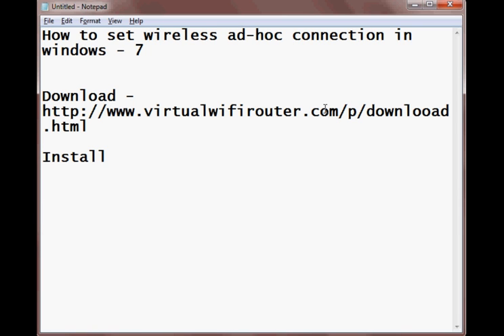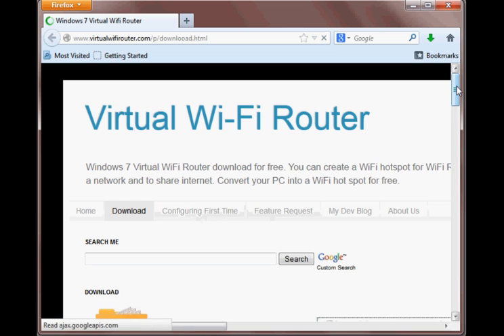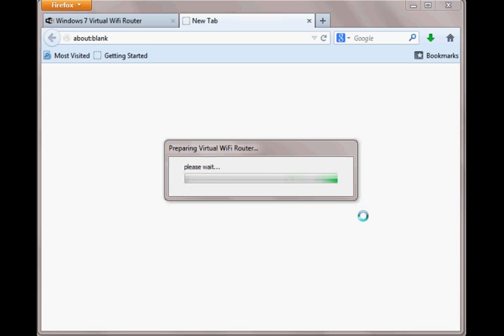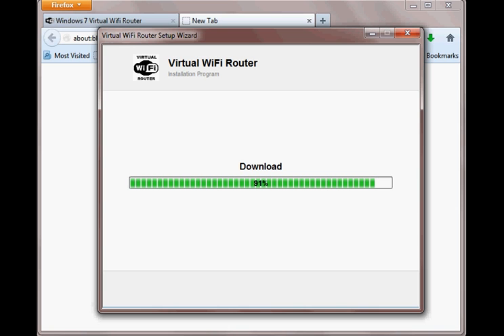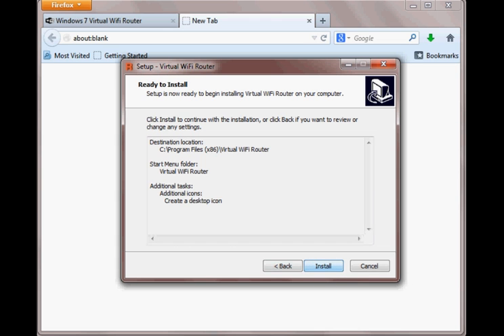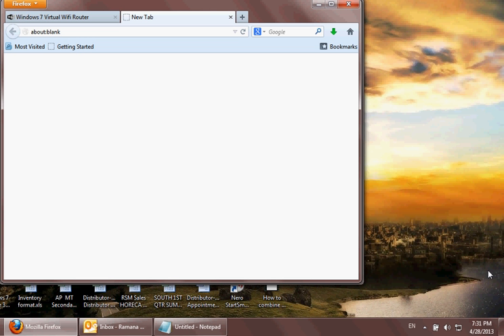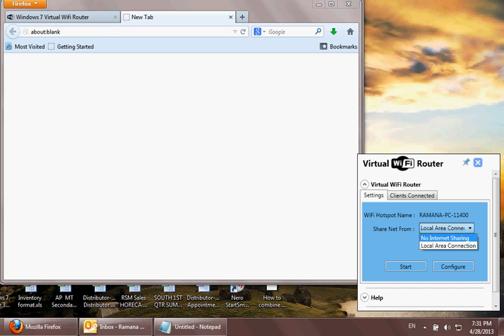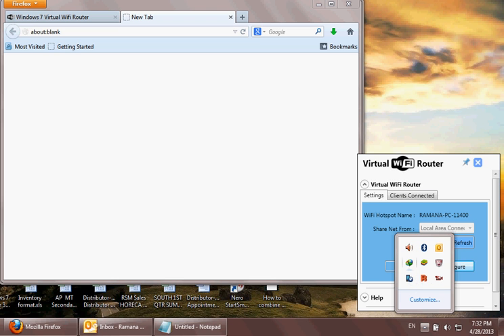make your laptop WIFI hotspot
This Short tutorial describes hot to make your laptop a wifi hotspot to share your connection to other devices such as other laptops, smartphones etc.

Download